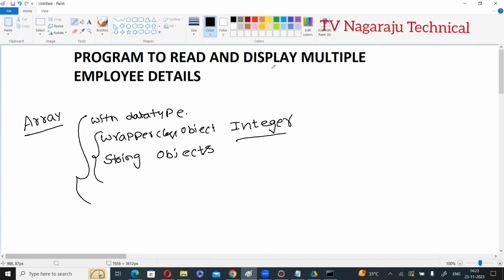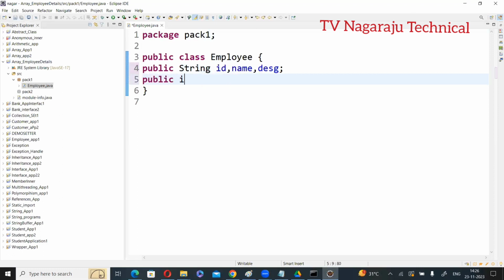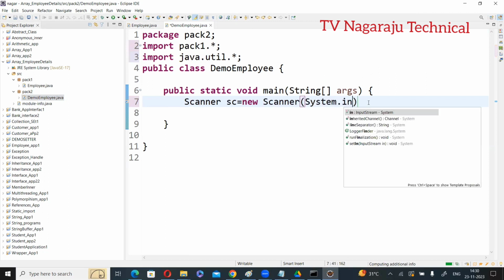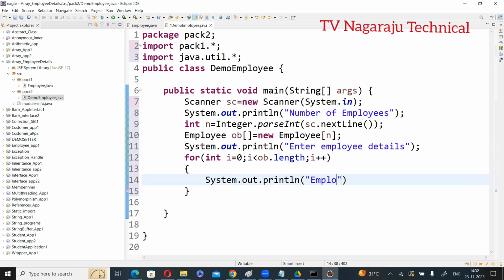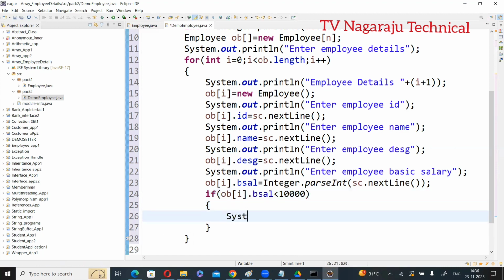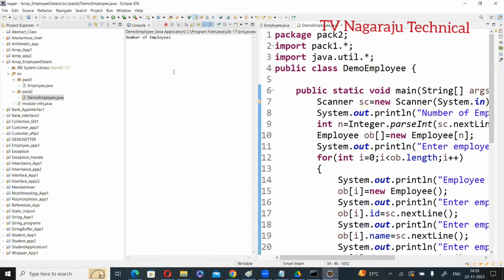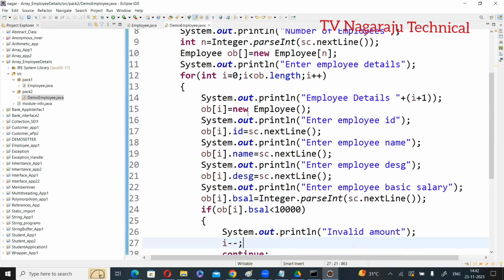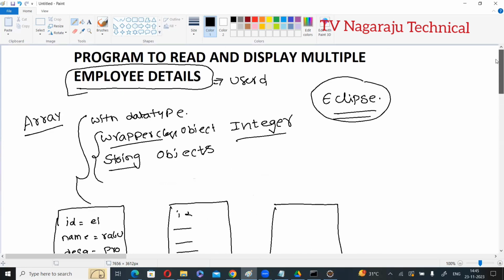CREATING ARRAY WITH EMPLOYEE DETAILS || ARRAY WITH USER DEFINED DATA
Compiler Design

C - Programming

Technical Mcqs:

In this video we discussed creation of array with employee data.